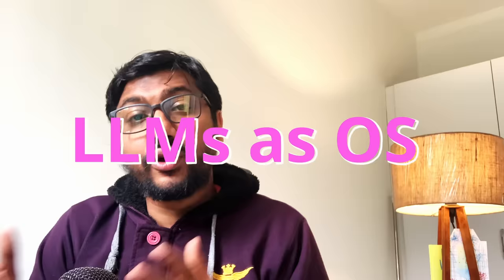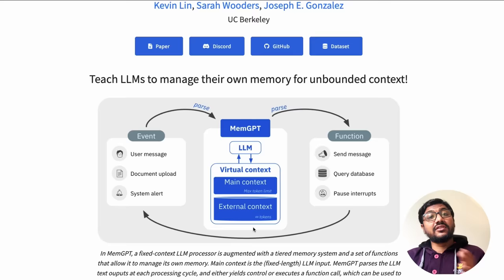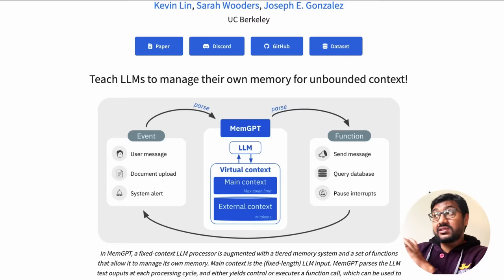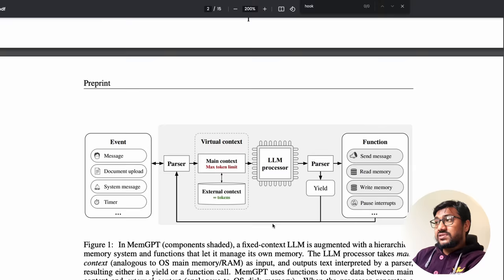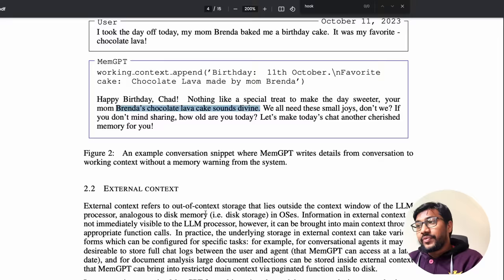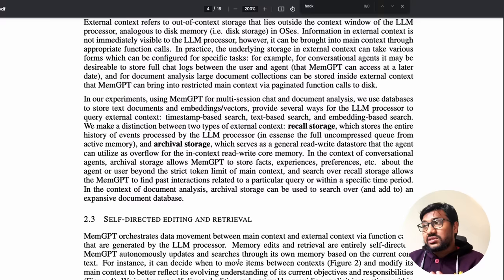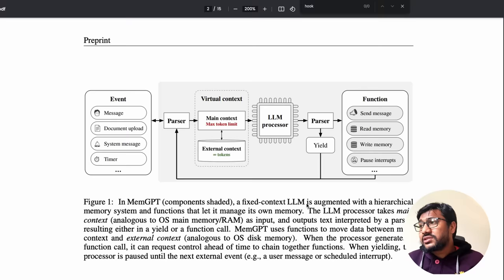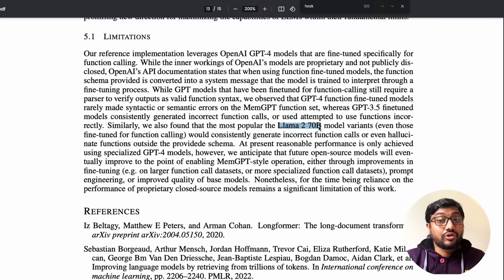LLMs as Operating System (Memory) CRAZY START?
From Abstract:

MemGPT (Memory-GPT), a system that intelligently manages different memory tiers in order to effectively provide extended context within the LLM’s limited context window, and utilizes
interrupts to manage control flow between itself and the user. We evaluate our OS-inspired design in two domains where the limited context windows of modern LLMs severely handicaps their performance: document analysis, where MemGPT is able to analyze large documents that far exceed the underlying LLM’s context window, and multi-session chat, where MemGPT can create conversational agents that remember, reflect, and evolve dynamically through long-term interactions with their users.